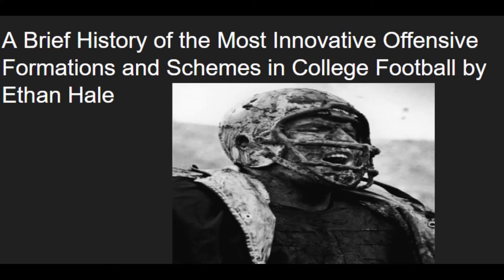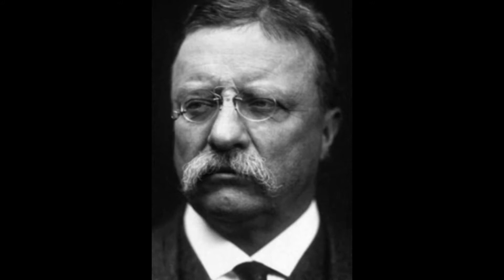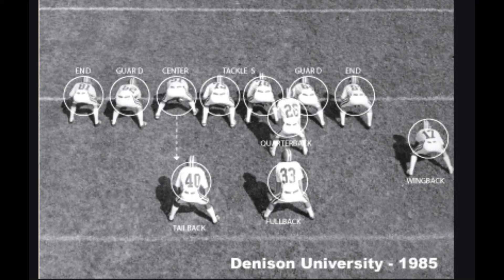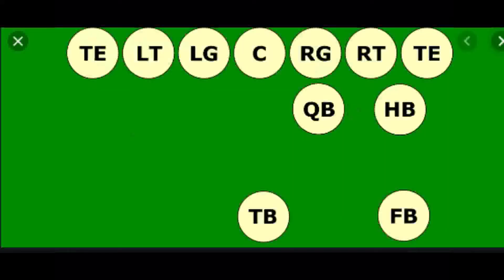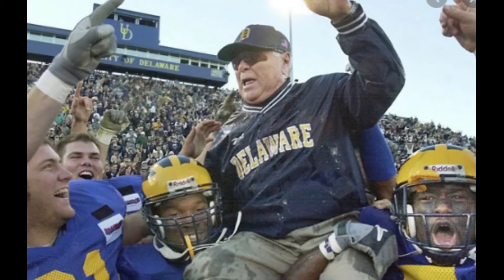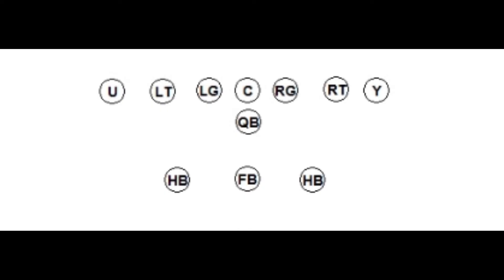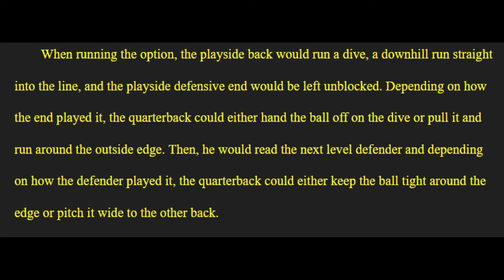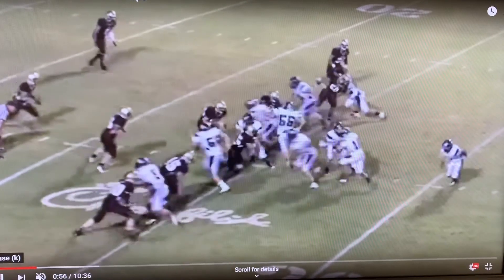Ethan Hale A Brief History of Innovative Offensive Formations in College Football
A brief history of innovative offensive formations and schemes in college football